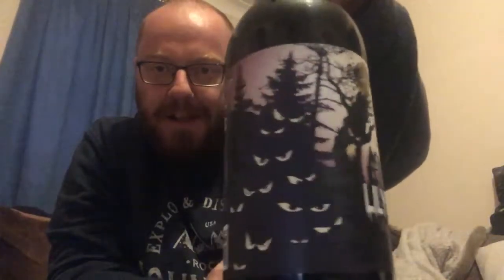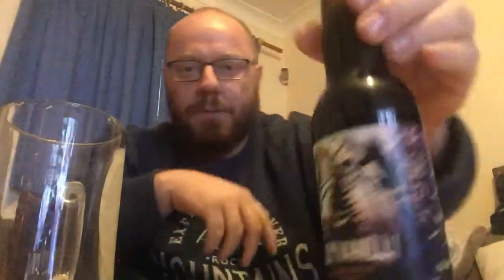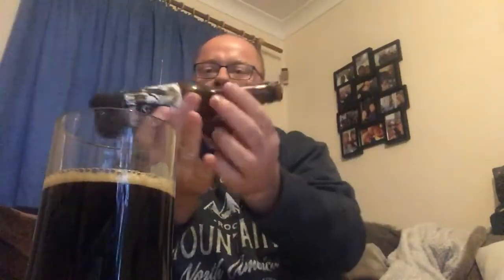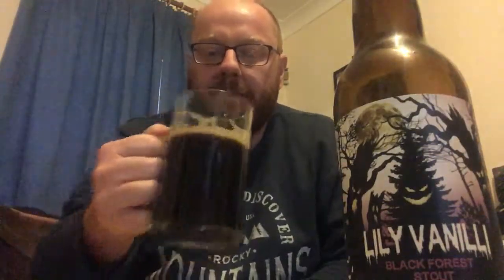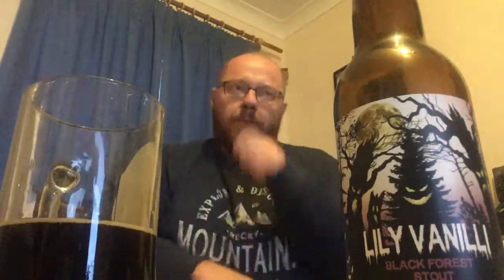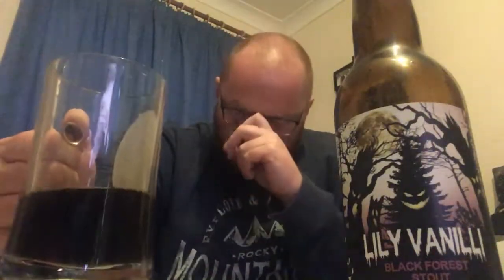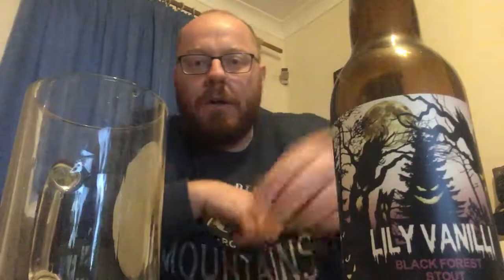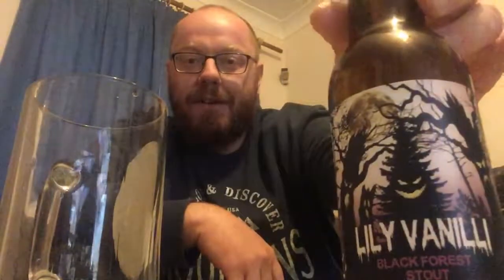Beer Review #98: Lily Vanilli - Black Forest Stout